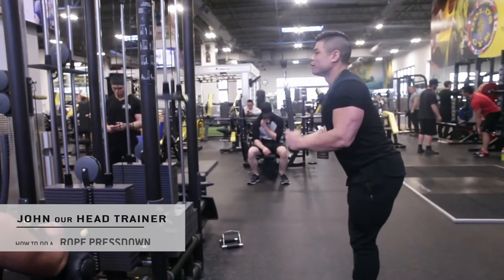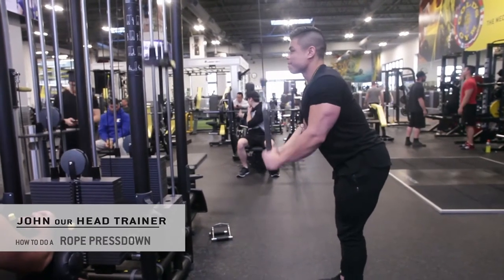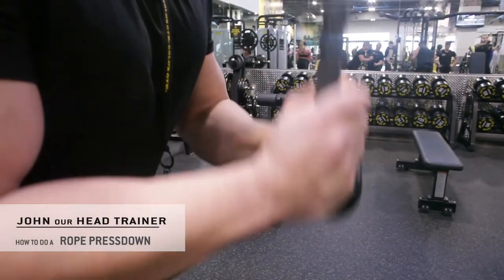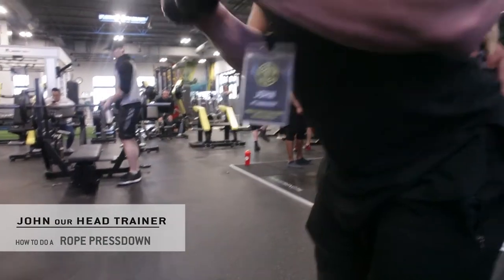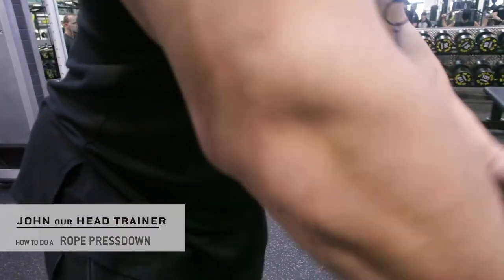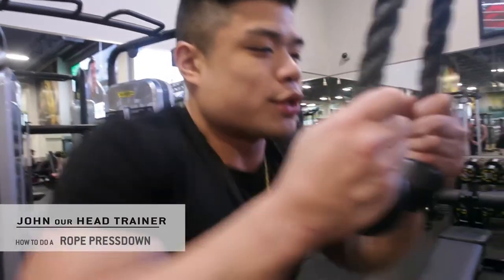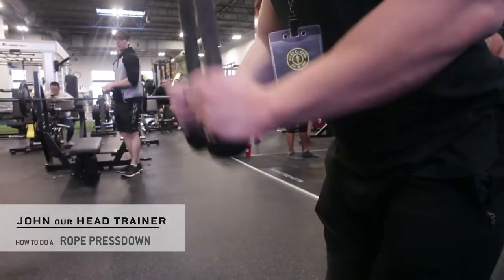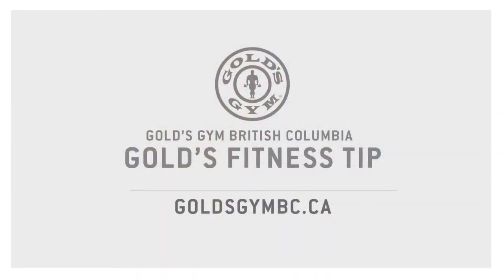Rope Press Down